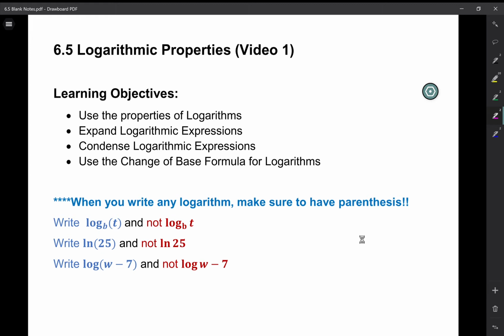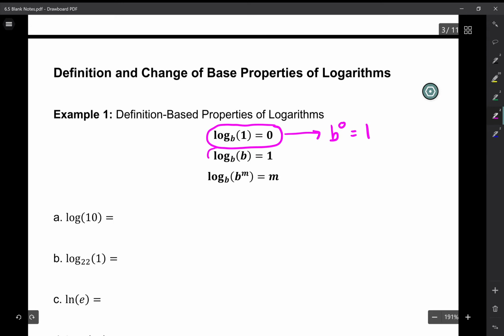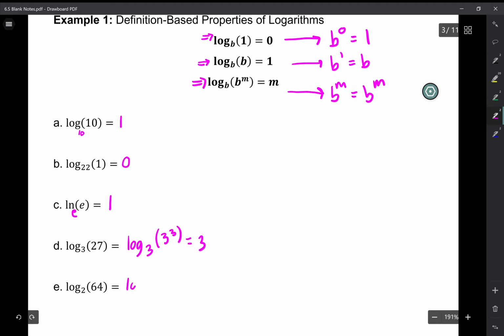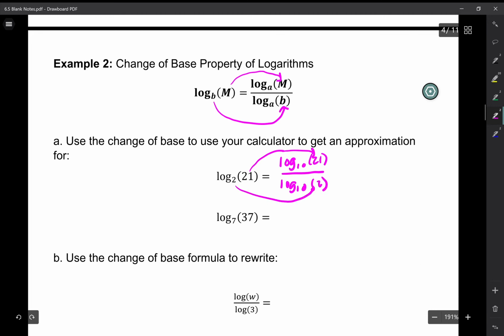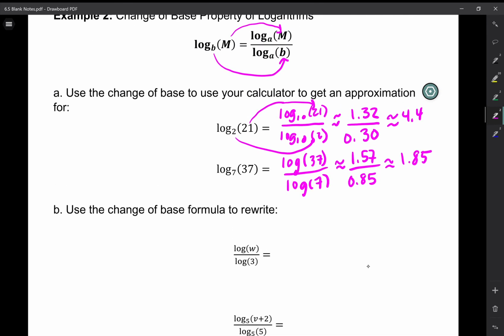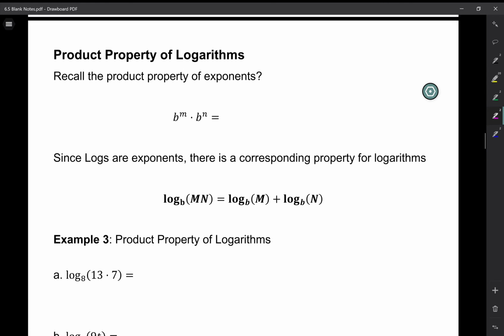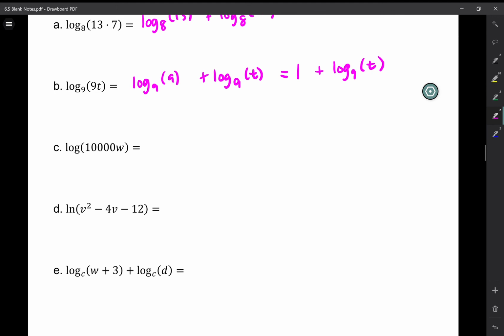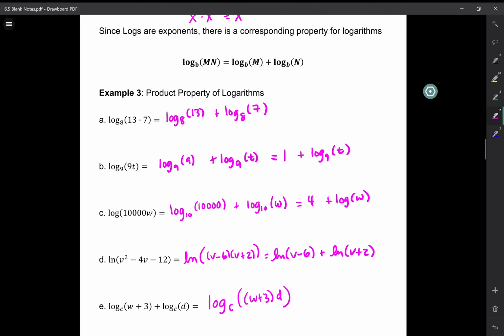Math 111 6.5 Video 1